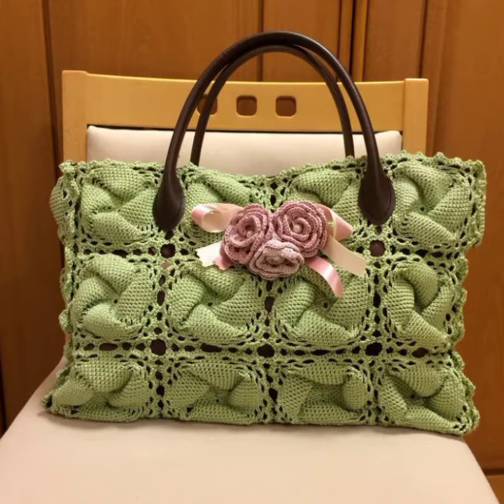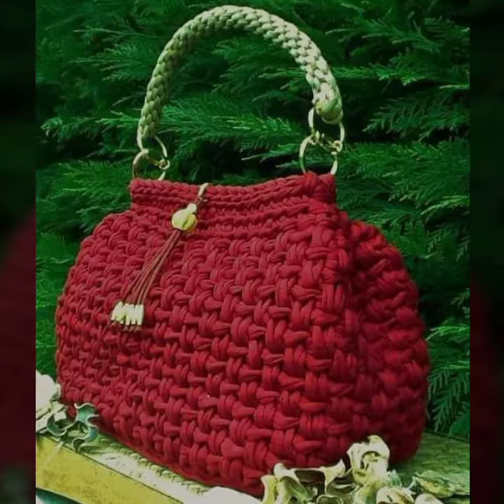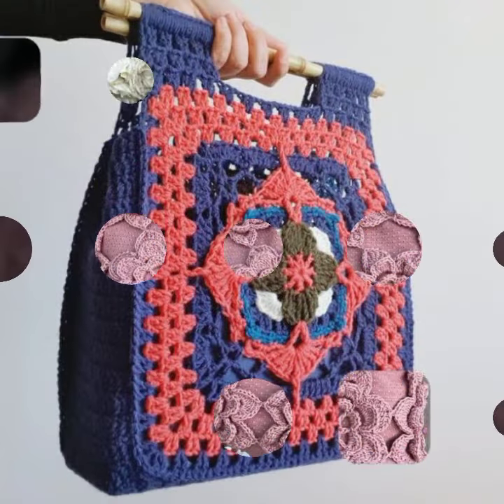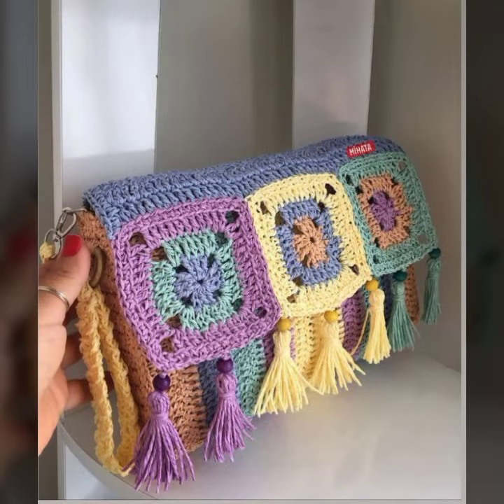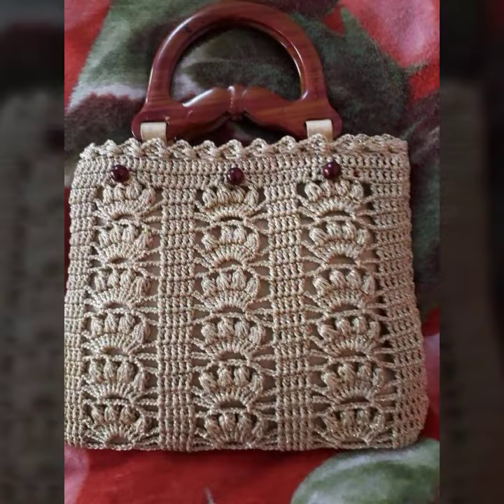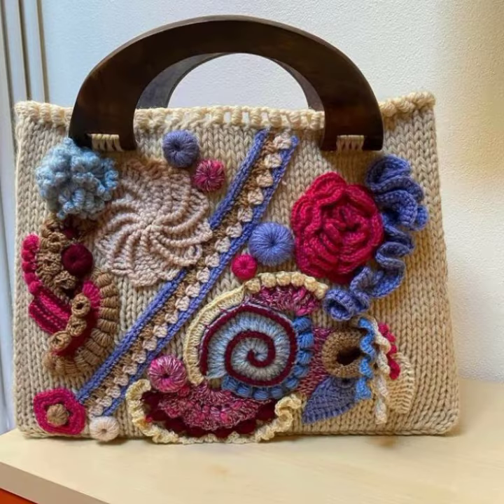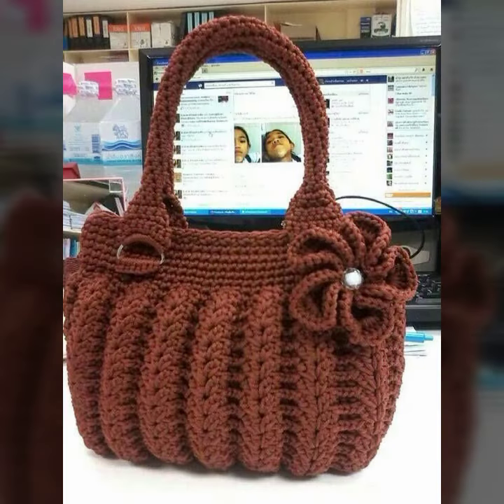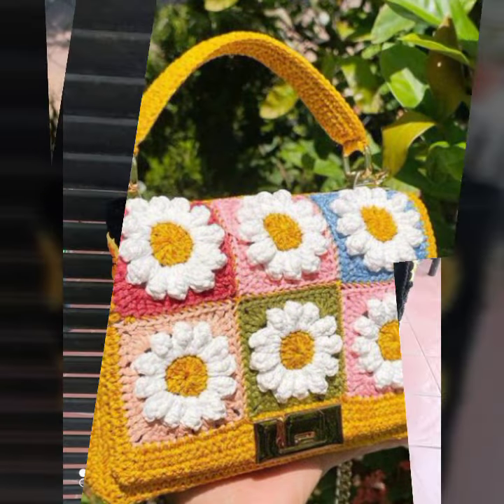latest new crochet handbags designs/crochet purse handmade crochet bag ideas 2023